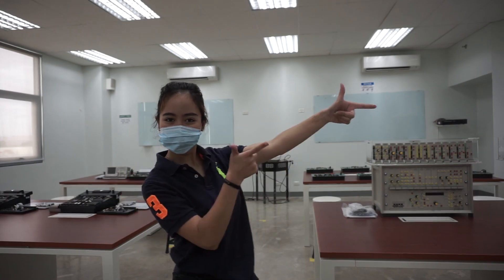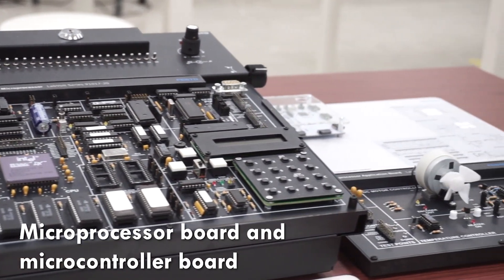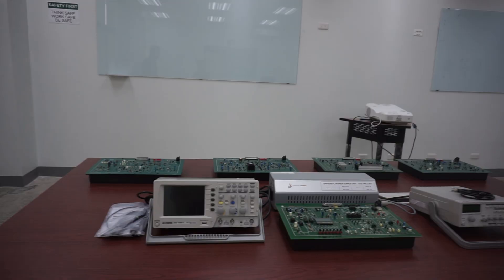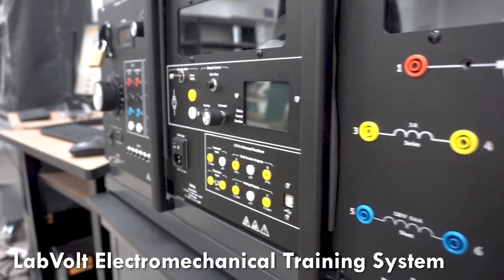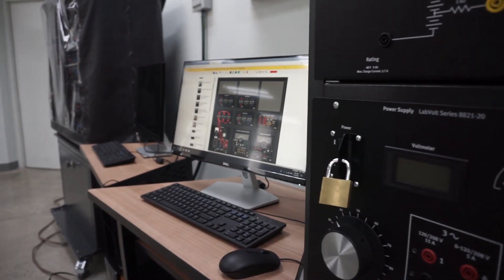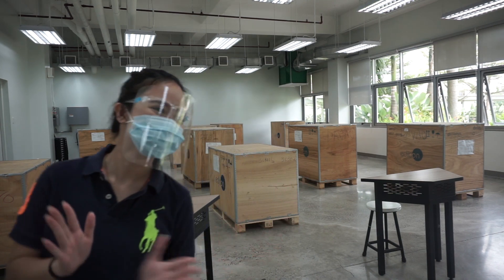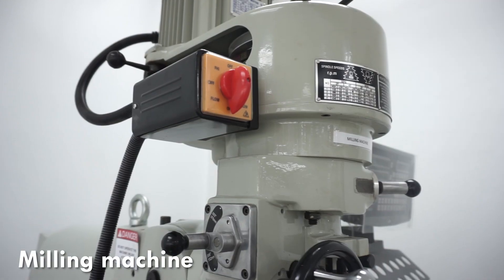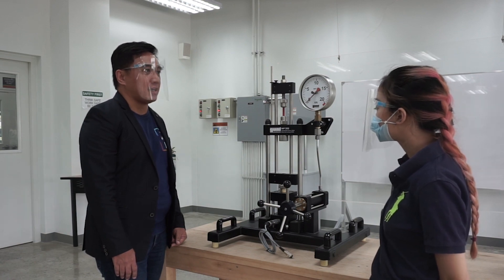Malayan Colleges Mindanao Lab Tour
The labs in MCM were so cool I figured you guys needed a lab tour! MASK UP AND STAY SAFE.

I’ll be answering your school-related or MCM-related questions on one of my vlogs so comment them down below!! Hope you enjoyed this video xoxo